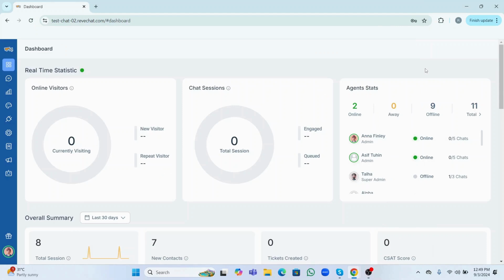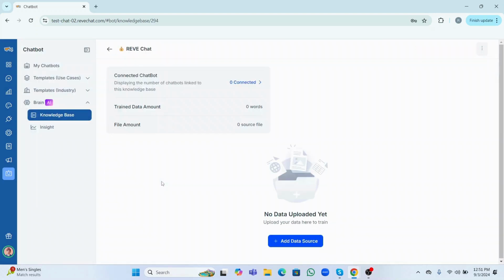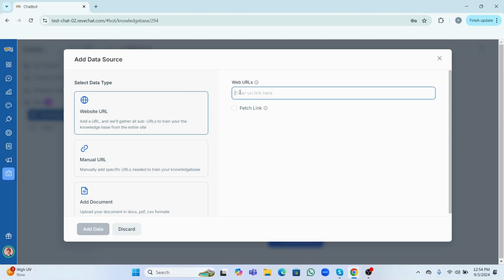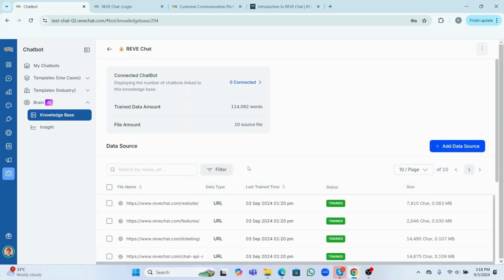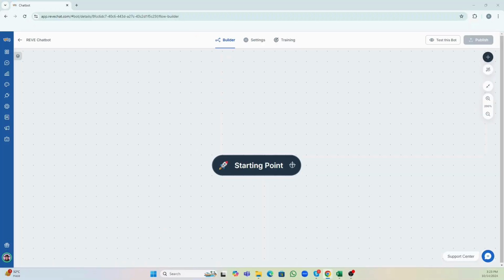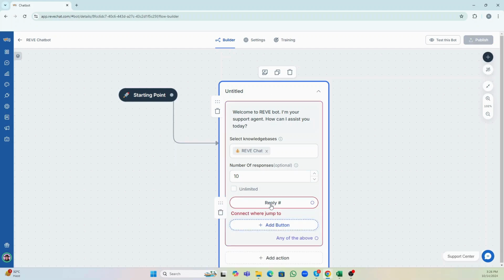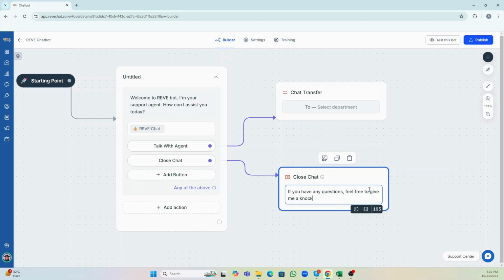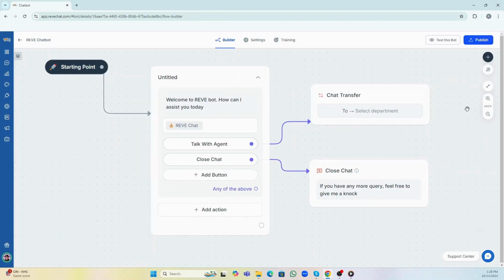How to Create an Advanced LLM Chatbot with REVE Chat?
Get ready to revolutionize customer support! This tutorial will walk you through creating an LLM Chatbot using the Brain AI module of REVE Chat. Whether you are a new or experienced user of REVE Chat, this guide is for you!

🔑 What You’ll Learn in This Video:

1️⃣ How to create a knowledge base to train your chatbot for accurate responses.
2️⃣ Adding and managing data sources, including URLs and PDFs.
3️⃣ Setting up a chatbot with LLM-powered responses.
4️⃣ Training the chatbot with custom data sources.
5️⃣ Configuring chatbot actions like transferring to live agents and closing chats.
6️⃣ Testing your chatbot for real-world queries.

💡 Why Choose REVE Chat's LLM Chatbot?

With Brain AI, you can deliver faster and more accurate responses to customer queries. It's the perfect tool to enhance your customer engagement strategy and provide top-notch support.